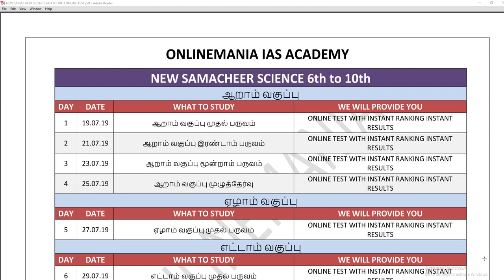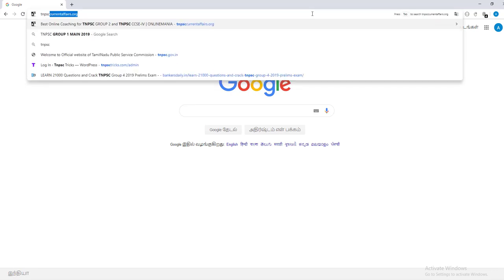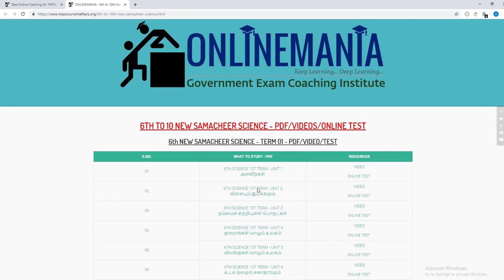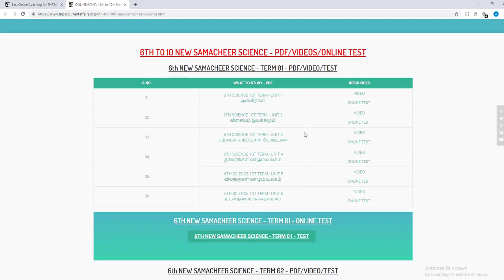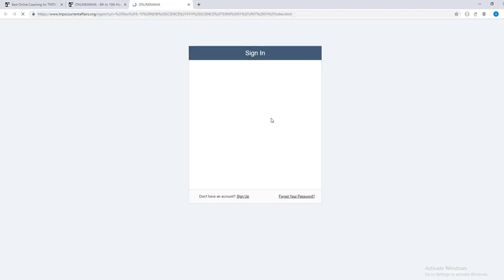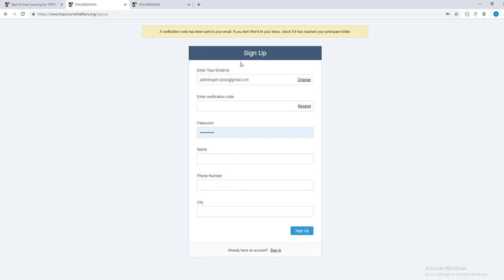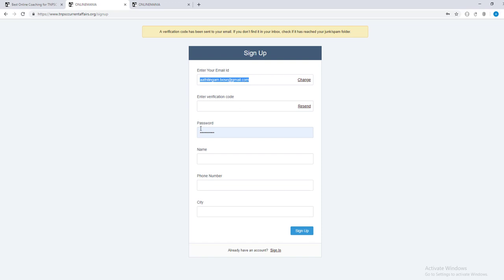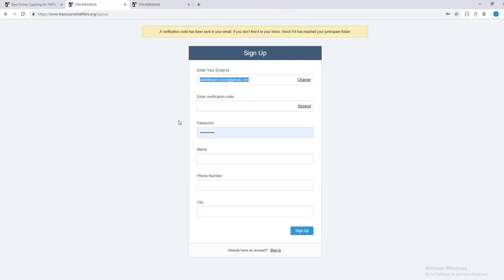How To Attend - NEW SAMACHEER SCIENCE 6 TO 10 ONLINE TEST COMPLETE IN 16 DAYS | JOIN NOW...HURRY...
NEW SAMACHEER SCIENCE 6TH TO 10TH COMPLETE ONLINE TEST

TNPSC PREVIOUS QUESIONS - ONLINE TEST

TNPSC GROUP 4 PREVIOUS YEAR QUESTIONS - ONLINE TEST